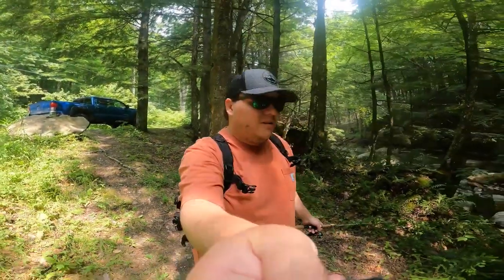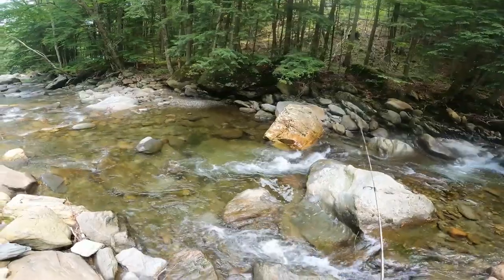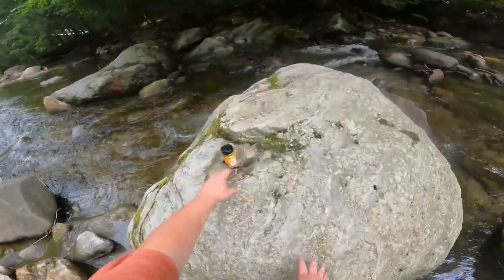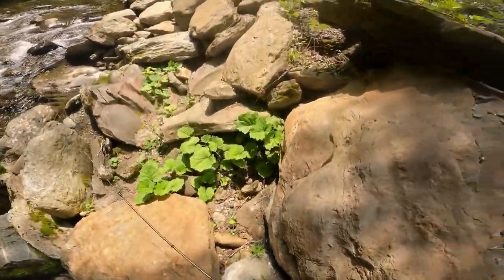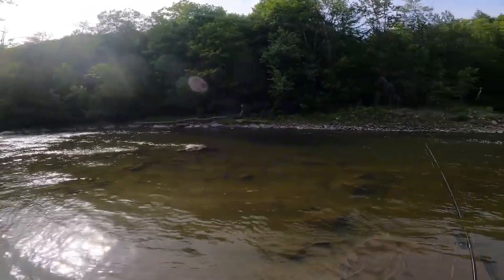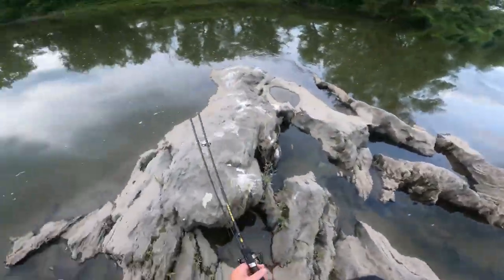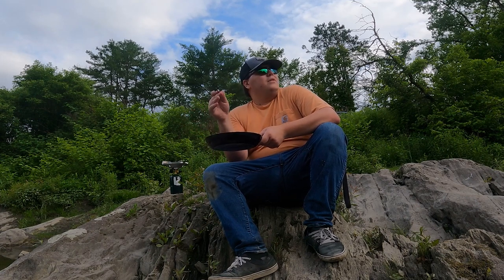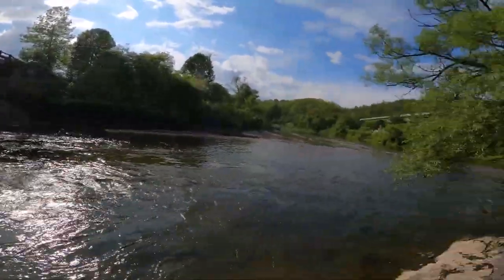2 Hours of Trout Catch n’ Cooks - Brown, Brook, & Rainbow!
In this video I'm sharing with you 2 hour of my FAVORITE Trout Fishing Catch, Clean & Cooks from my 2023 fishing season! I hope you all can enjoy watching this as much as I enjoyed making it. In this compilation you will see a wide variety of Brook, Brown, & Rainbow Trout Catch and Cooks that came out delicious!

Share this mind-blowing video with friends and family to discover the wonders in our own backyards!

2 Hours of Trout Catch and Cooks - Brown, Brook, & Rainbow Trout!
2 Hours of Trout Catch and Cooks - Brown, Brook, & Rainbow Trout!
2 Hours of Trout Catch and Cooks - Brown, Brook, & Rainbow Trout!
2 Hours of Trout Catch and Cooks - Brown, Brook, & Rainbow Trout!
2 Hours of Trout Catch and Cooks - Brown, Brook, & Rainbow Trout!